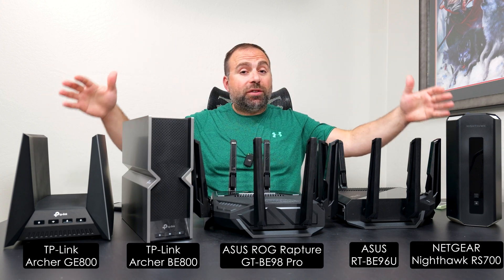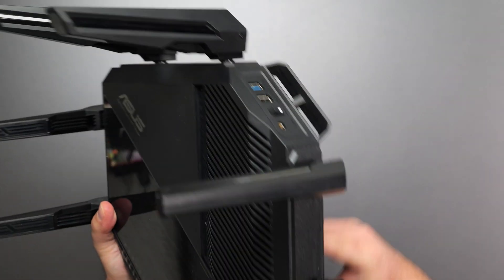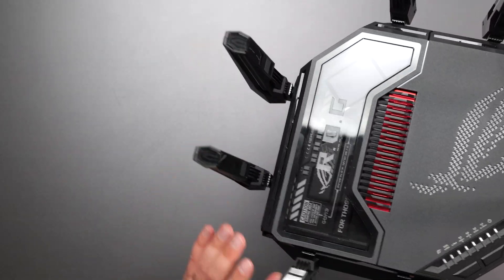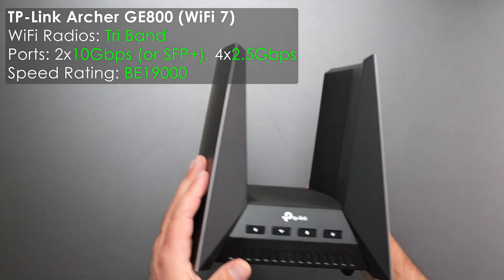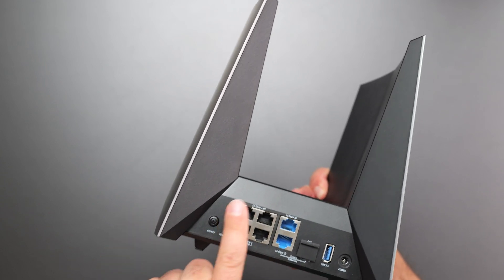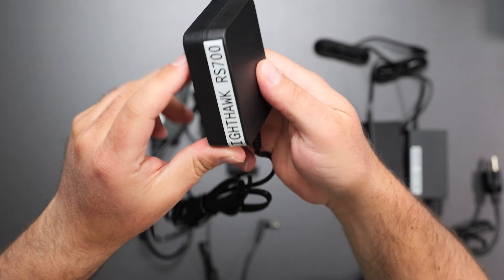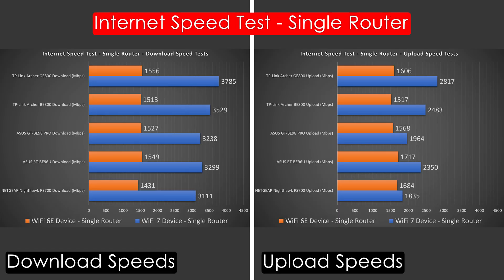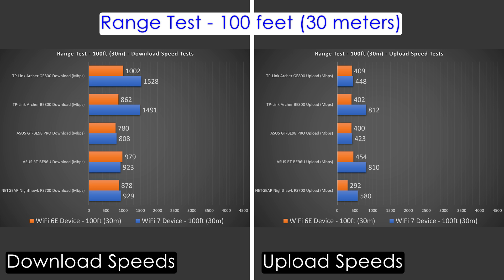Best WiFi 7 Routers (Ultimate Comparison) | NETGEAR vs ASUS vs TP-Link Brands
WiFi 7 is the FUTURE of wireless internet, and these routers are LEADING THE CHARGE!  In this video, we pit the top WiFi 7 routers against each other in an epic showdown. We're talking NETGEAR Nighthawk RS700, ASUS RT-BE96U, ASUS ROG Rapture GT-BE98 Pro, TP-Link Archer BE800, and TP-Link Archer GE800 – all battling for the crown!

We compare specs, run intense speed tests, check range and coverage, explore app features, and much more to find the absolute BEST WiFi 7 router for your needs.

Watch to find out the winner! 🔥

Product Links
NETGEAR Nighthawk RS700

ASUS RT-BE96U
ASUS GT-BE98 Pro (Wi-Fi 7 Router)

TP-Link Archer BE800
TP Link Archer GE800 Router

Timeline
00:00:00 - Battle of the Best WiFi 7 Routers
00:00:12 - NETGEAR Nighthawk RS700 Specs
00:00:53 - ASUS RT-BE96U Specs
00:01:46 - ASUS ROG Rapture GT-BE98 Pro Specs
00:02:44 - TP-Link Archer BE800 Specs
00:03:28 - TP-Link Archer GE800 Specs
00:05:03 - WiFi 7 Routers - Internet Speed Test
00:06:13 - WiFi 7 Routers - Local Speed Test
00:07:04 - WiFi 7 Routers - Range Tests
00:08:44 - Setup and Configuration Apps
00:11:09 - The Best WiFi 7 Router Is ...